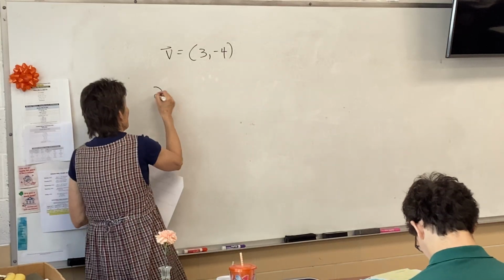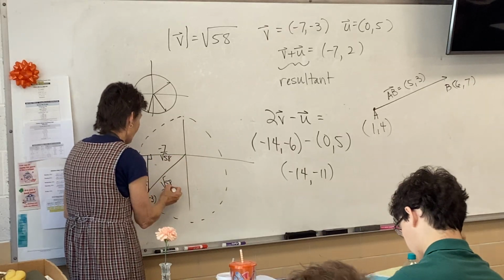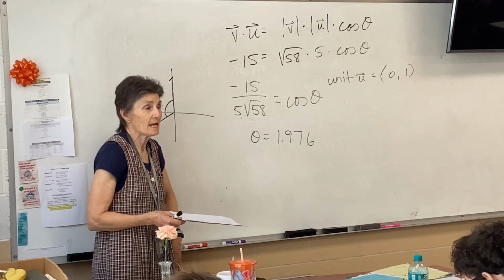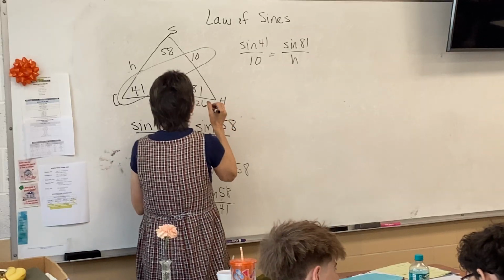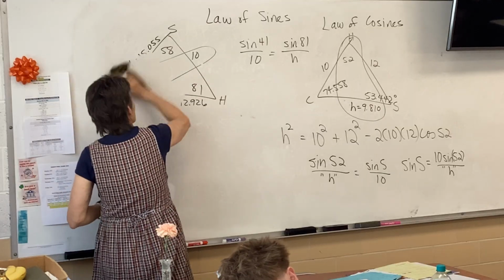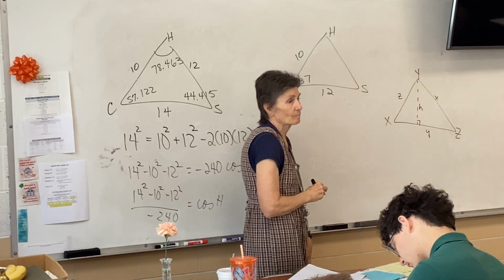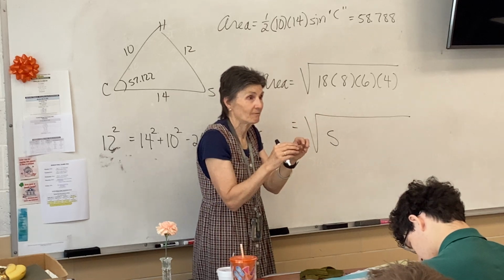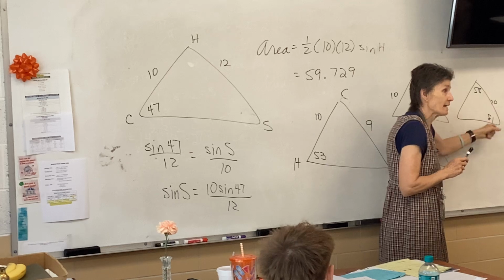AP Precal Unit 4 7b-11